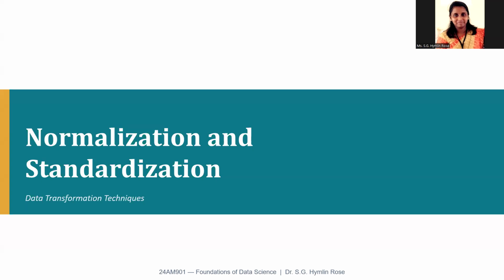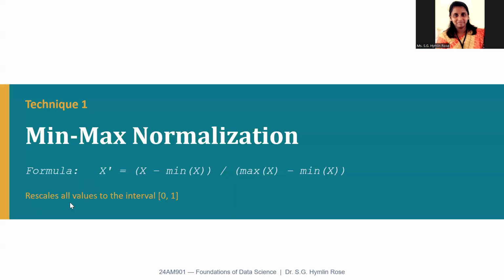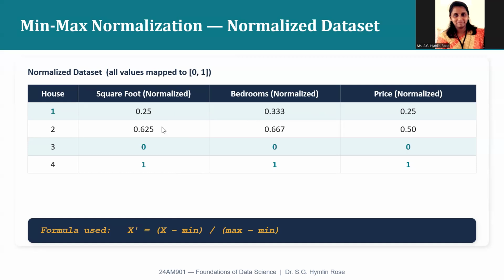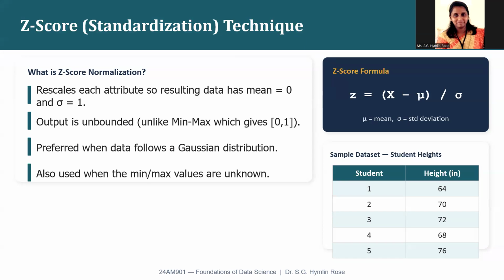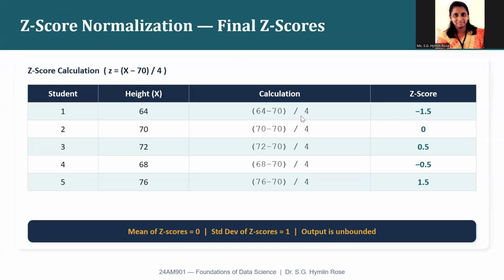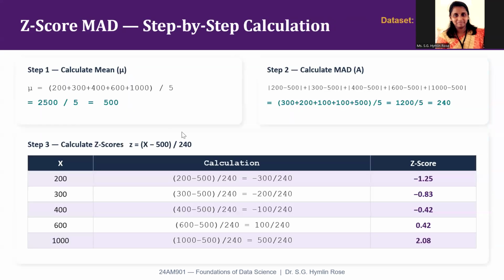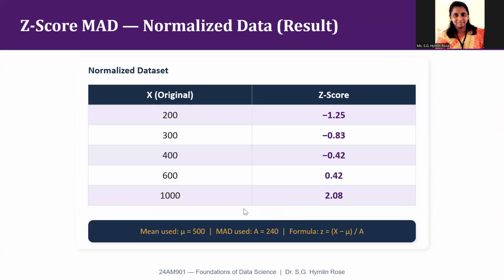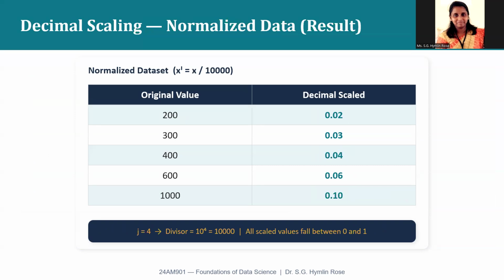Normalization and Standardization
This video describes the Normalization techniques and its types with numerical examples in the subject Foundations of Data Science and Data Science for Engineers
• Min-Max Normalization
• Z-Score Normalization using mean and standard deviation
• Z-Score Normalization using mean and mean absolute deviation
• Normalization by decimal scaling